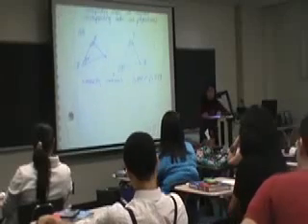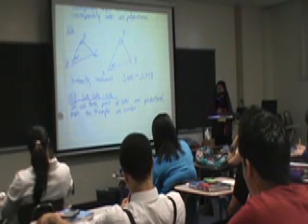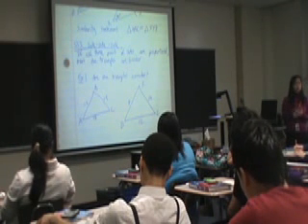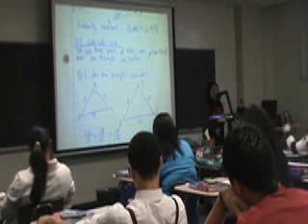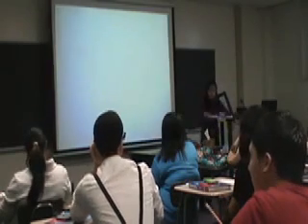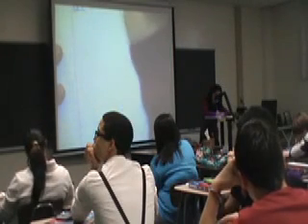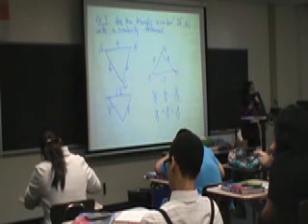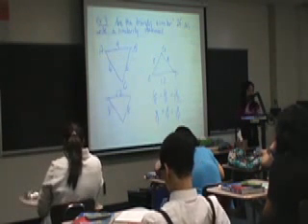Jennifer Santiago Sample Lesson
TeacherTube User: Jsantia2

This is a Geometry lesson on SideSide Side Similarity.